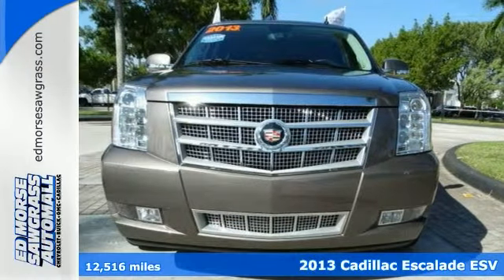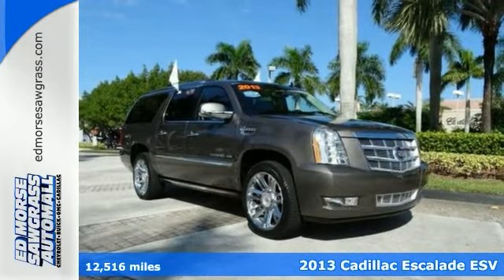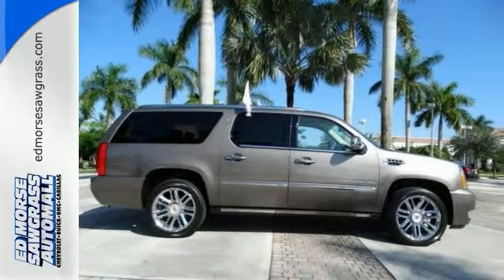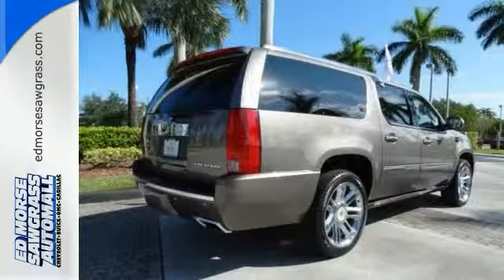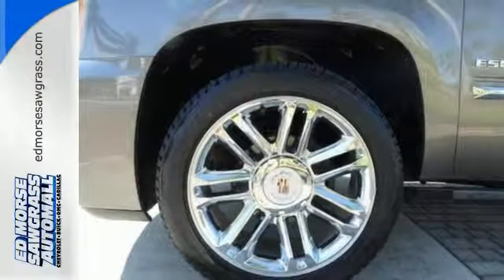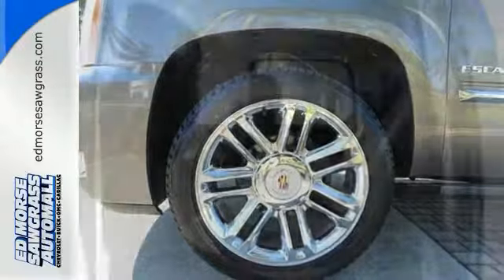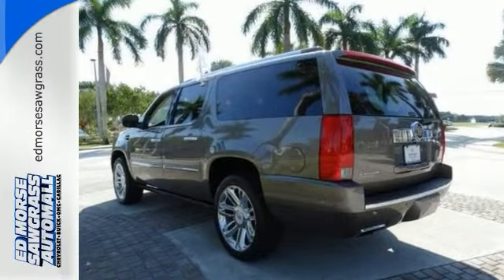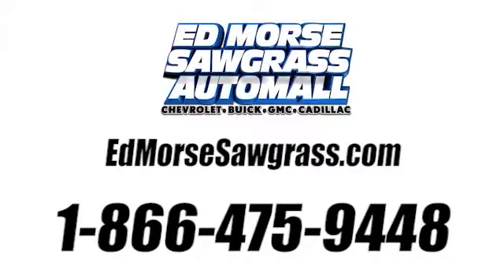2013 Cadillac Escalade ESV Sunrise FL Miami, FL FG473963A - SOLD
Year: 2013
Make: Cadillac
Model: Escalade ESV
Trim: Platinum Edition
Engine: 6.2L 8 Cylinder Engine
Transmission: Automatic
Color: Mocha Steel Metallic
Interior: Cocoa/light Linen
Mileage: 12516
Stock #: FG473963A
VIN: 1GYS4KEF4DR181041
Cadillac Certified, LOW MILES - 12,516! Platinum Edition trim. Sunroof, NAV, 3rd Row Seat, Heated Leather Seats, DVD, All Wheel Drive, Tow Hitch, Alloy Wheels, Quad Seats, AUDIO SYSTEM WITH NAVIGATION, COMPACT SEE MORE! KEY FEATURES INCLUDE Leather Seats, Third Row Seat, DVD, Sunroof, All Wheel Drive, Quad Bucket Seats, Power Liftgate, Rear Air, Heated Driver Seat, Heated Rear Seat, Cooled Driver Seat, Back-Up Camera, Running Boards, Premium Sound System, Onboard Communications System. Rear Seat Audio Controls, Remote Trunk Release, Keyless Entry, Privacy Glass, Steering Wheel Controls. OPTION PACKAGES ENGINE, VORTEC 6.2L VARIABLE VALVE TIMING V8 SFI, ACTIVE FUEL MANAGEMENT, WITH E85 FLEXFUEL CAPABILITY (403 hp [300.5 kW] @ 5700 rpm, 417 lb-ft of torque [562.9 N-m] @ 4300 rpm) (STD), TRANSMISSION, 6-SPEED AUTOMATIC, HEAVY-DUTY, 6L80-E, ELECTRONICALLY CONTROLLED with overdrive and tow/haul mode (STD), PLATINUM EDITION PREFERRED EQUIPMENT GROUP Includes Standard Equipment, AUDIO SYSTEM WITH NAVIGATION, COMPACT FLASH, AM/FM/SIRIUSXM STEREO WITH MP3/CD/DVD VIDEO/AUDIO CHANGER DSP, RDS, clock, voice recognition and USB interface (STD). SHOP WITH CONFIDENCE 6 years/ 70,000-mile of Bumper-to-Bumper Warranty, 172-Point Vehicle Inspection and Reconditioning process, 24-Hour Roadside Assistance, Courtesy Transportation, Digitally equipped vehicles are eligible for 3 trial months of OnStar Directions and Connections, XM-equipped vehicles receive 3 trial months of the XM Everything Package OUR OFFERINGS Ed Morse Sawgrass Auto Mall is a division of the Ed Morse Automotive Group. Located in Sunrise, Florida, our dealership has been selling and leasing cars for less while providing excellent customer service to all the surrounding cities of Sunrise for over 65 years. Horsepower calculations based on trim engine configuration. Please confirm the accuracy of the included equipment by calling us prior to purchase.

Address:
14401 West Sunrise Blvd